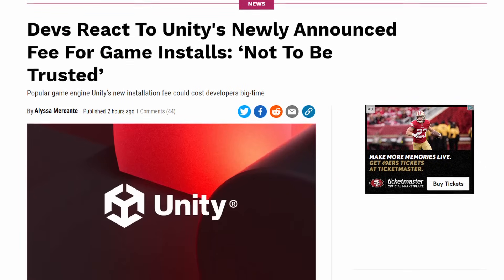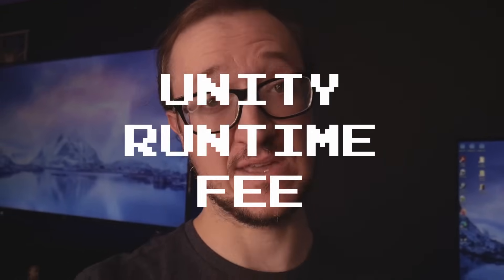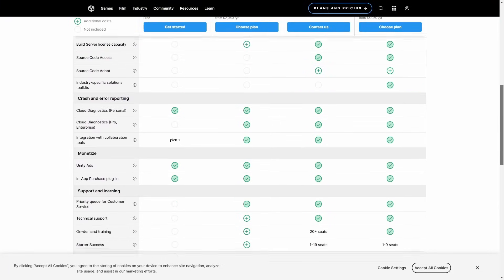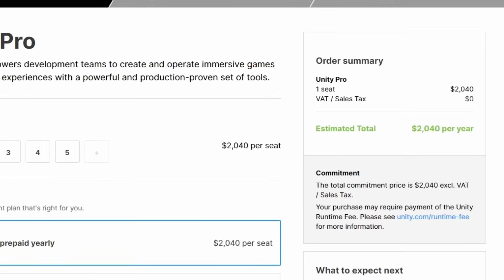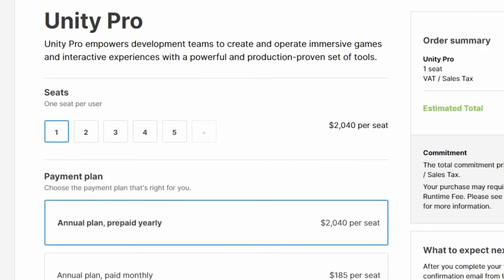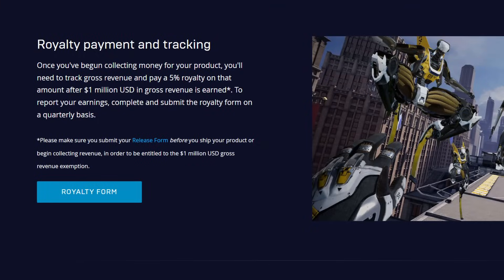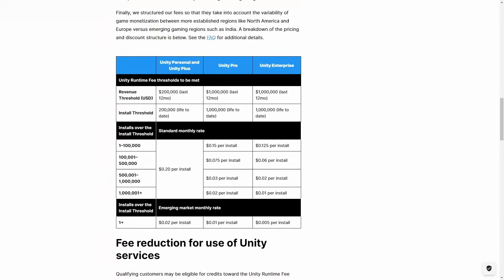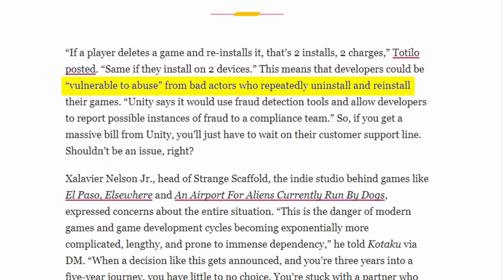Unity VS Godot Engine: Game Developer Fees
Unity just announced a new "Unity Runtime Fee" that will charge certain developers that use their engine up to $0.20 per installation.  The feedback on this fee has not been positive and game developers are rightfully upset about the change.

So I figured it was a good time to compare the game developer fees of Unity Game Engine and the Godot Engine, with the help of a friend.

This is about as close to "urgent news bulletin" that I'm going to get.

NOTE: Developers do need to reach a revenue and install threshold for it to kick in but the criteria for an install is not clear and there are A LOT of potential issues and questions that people have been asking.

0:00 Unity Runtime Fee
0:37 Unity Fees VS Godot Fees